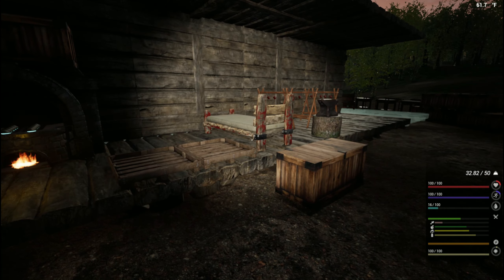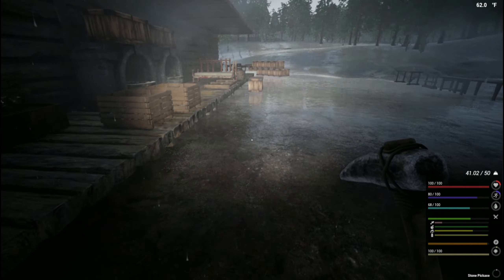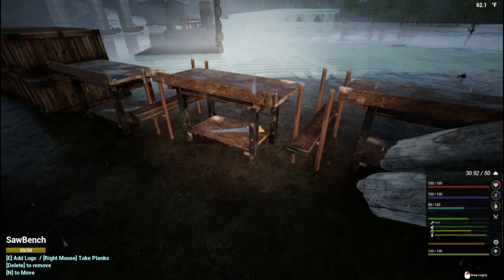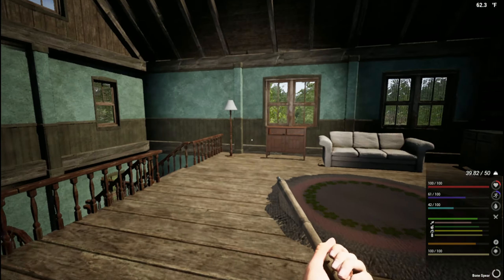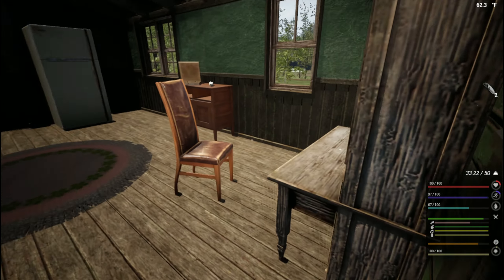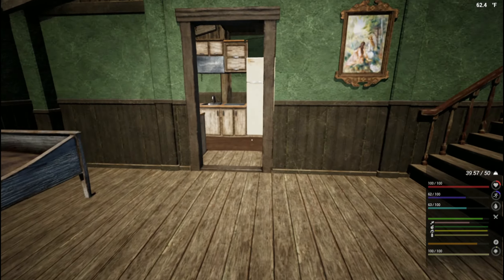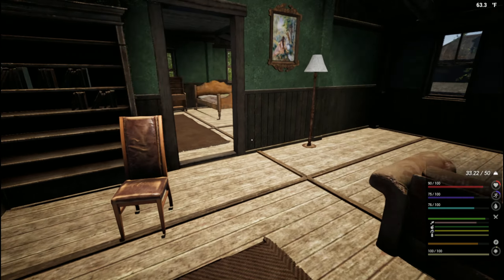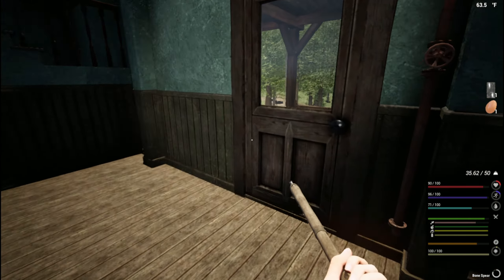The Infected Season 7 Ep.9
Time to play some more of The Infected 2022.

Key Features:
Character Hunger, Thirst, Body Temperature Mechanics
Base Building/Hunting
Crafting Items/Food Cooking Mechanics
Power/Electricity Mechanics/Gathering Resources
Mining and refining of ores/Kill AI Vambies
Farming/Day/Night Cycle/Weather Cycle/Seasons